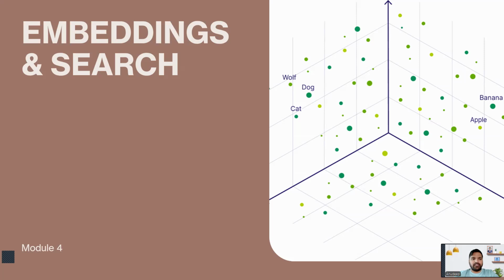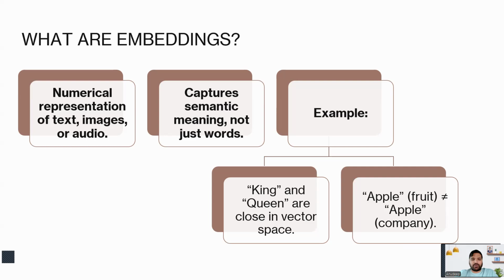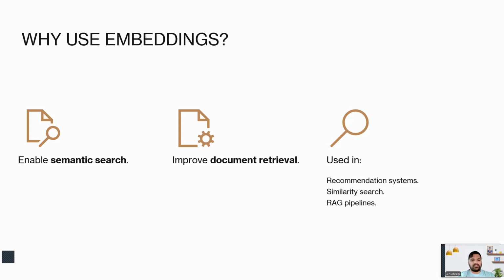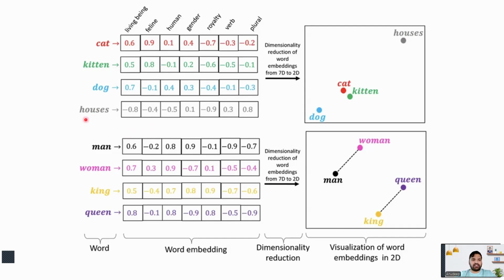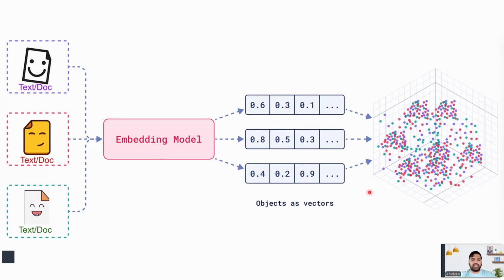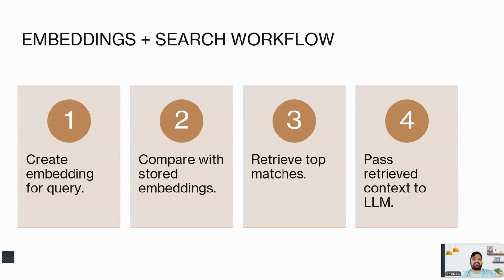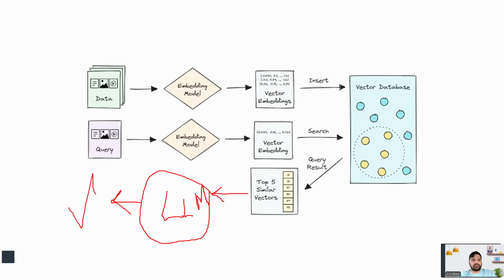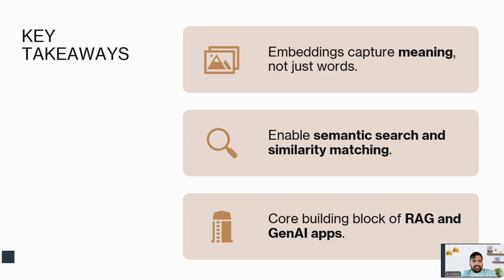Keyword Search vs. Vector Embeddings: Everything You Need to Know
What are embeddings and how can AI understand meaning instead of simply matching keywords?
This module explains embeddings, vectors, semantic similarity, cosine similarity and semantic search using intuitive examples.
You will also see why embeddings are fundamental to vector databases, Retrieval-Augmented Generation (RAG), recommendation systems and modern AI search applications.
Hands-on similarity search and vector database implementations are covered in separate labs.